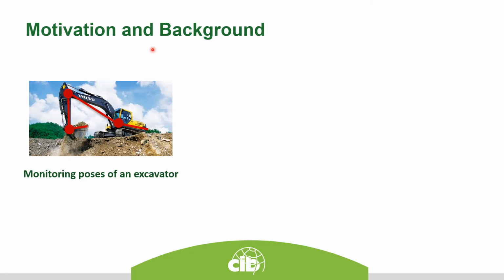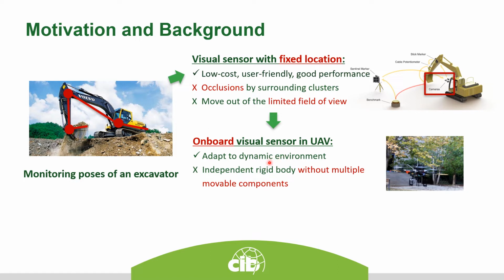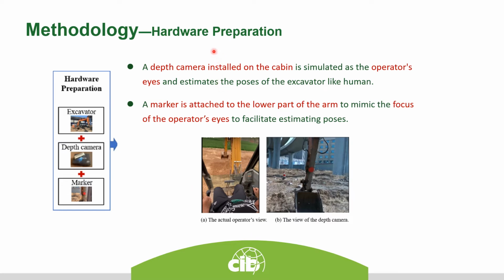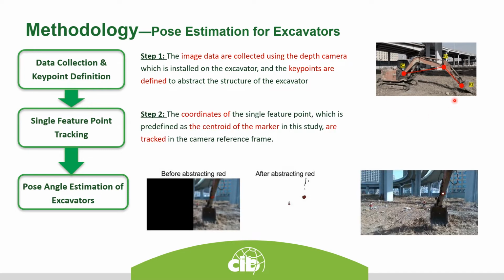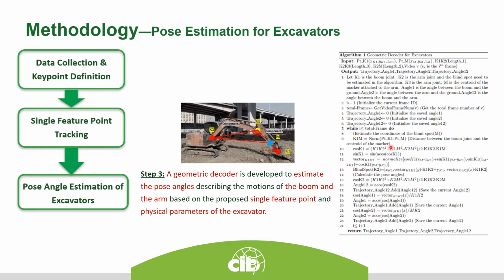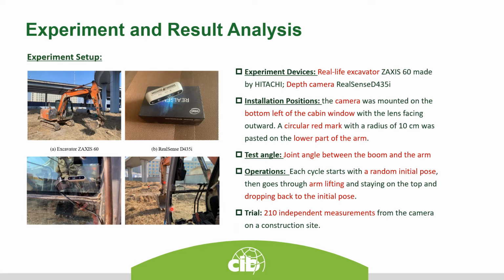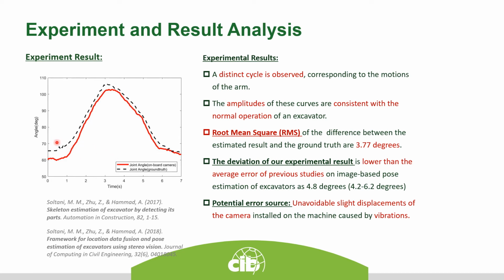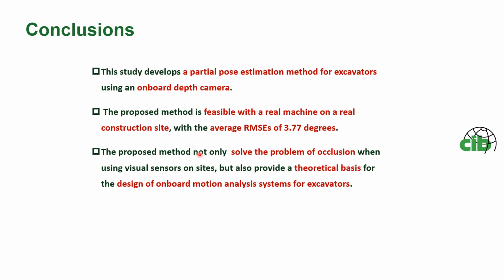IPC2022 Pre: Method on Pose Estimation of Excavators Based on Onboard Depth Camera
This video is recorded for CIB IPC 2022